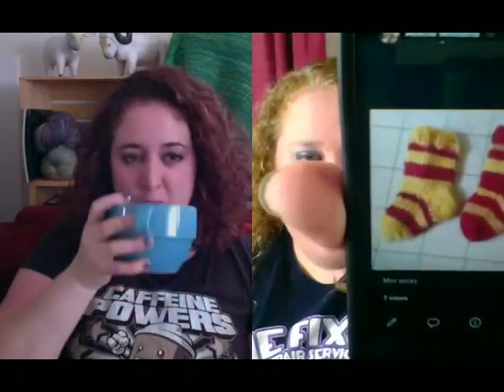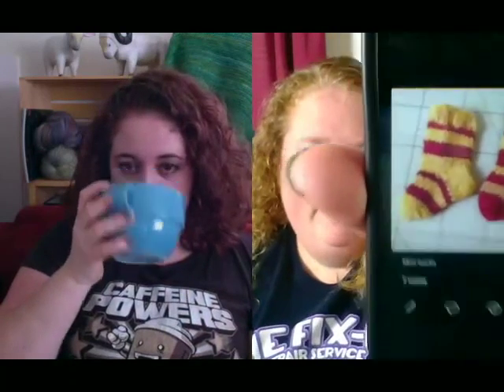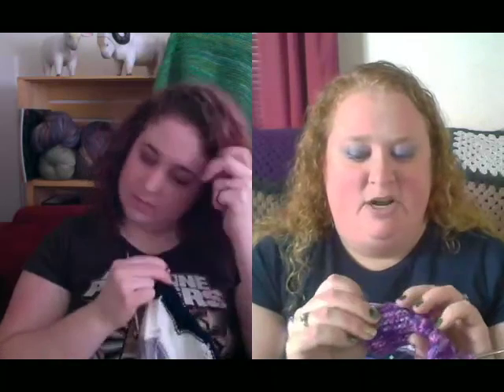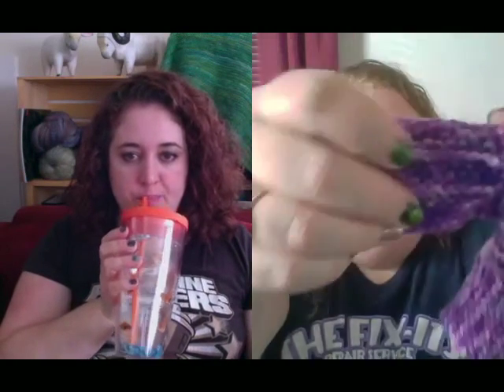TWSP - The One When We Broke the Internet - Episode 169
Sit down with two sisters who talk about knitting, spinning, sewing and the HKCHC. Recorded on 3/22/16